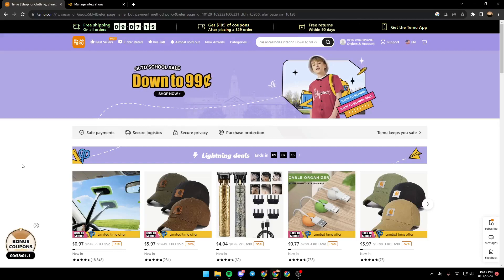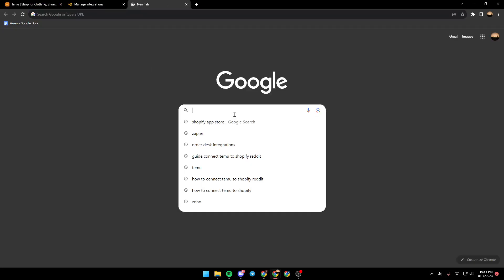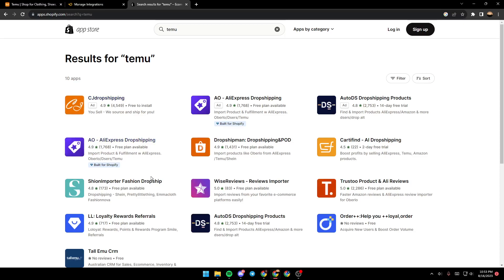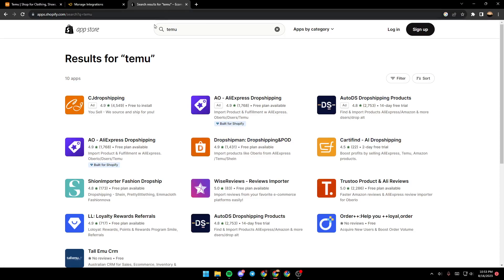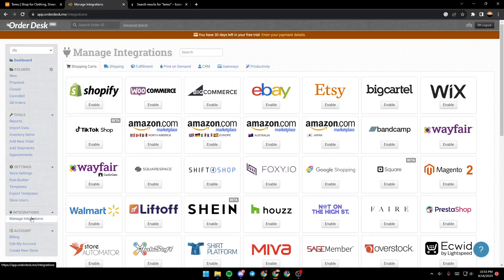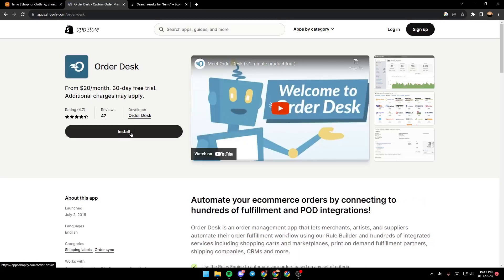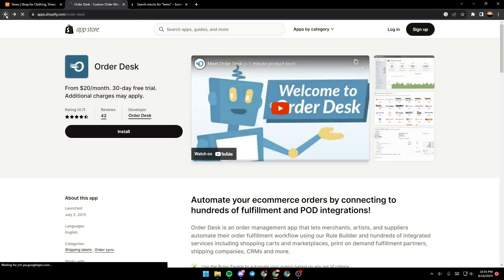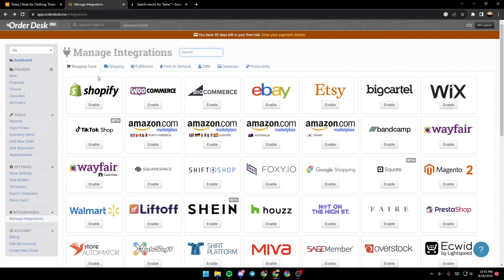How To Connect Temu To Shopify Tutorial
Today we talk about connect temu to shopify,shopify dropshipping,temu dropshipping,temu dropshipping shopify